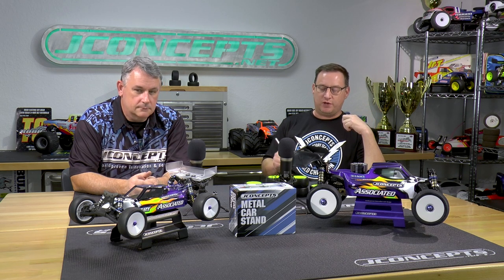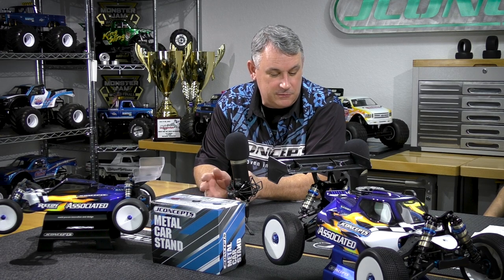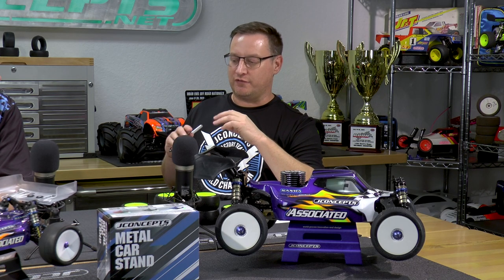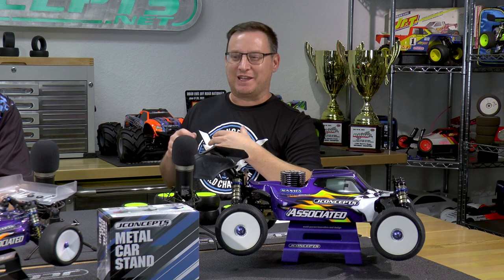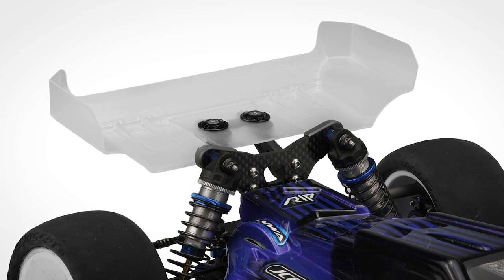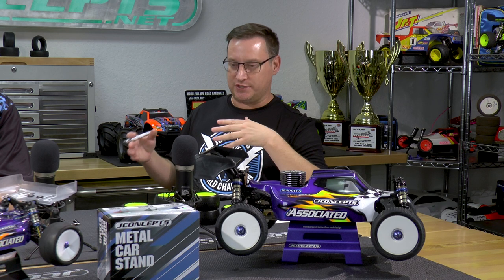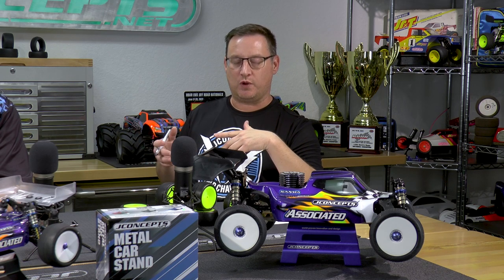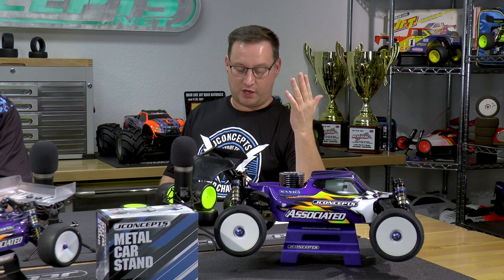JConcepts VLog - Product Rewind, 8th Scale And 10th Scale Off-Road Products.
In this episode of the JConcepts VLog, Jason and Fred discuss a few recent releases for the 10th scale and 8th scale off-road racing scene.